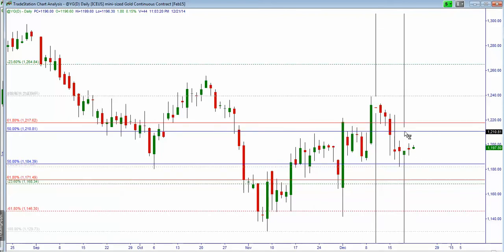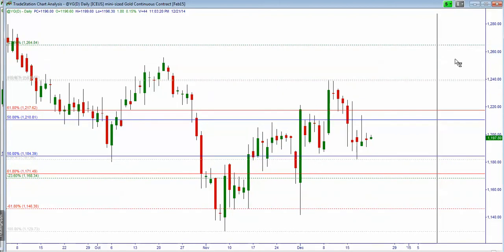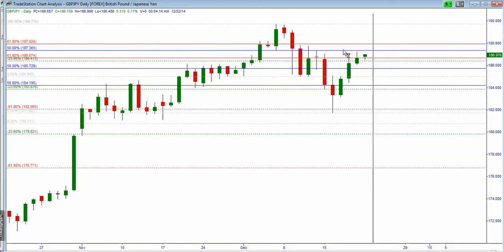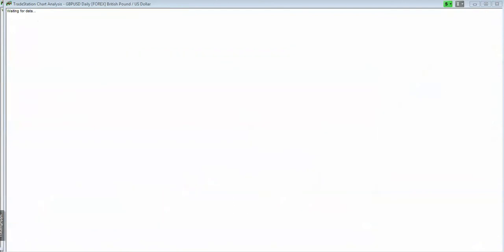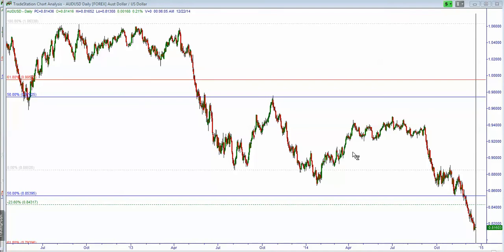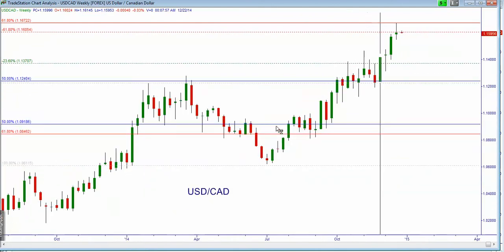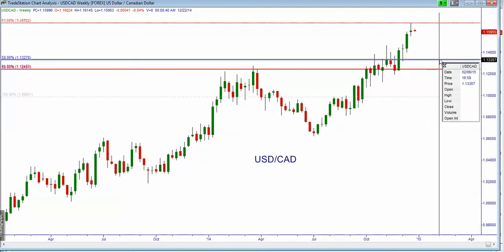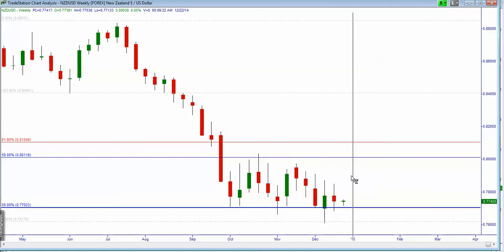EURUSD, USDJPY, S&P500, GOLD - All Markets Weekly Review, Setups & Forecasts, December 21 2014